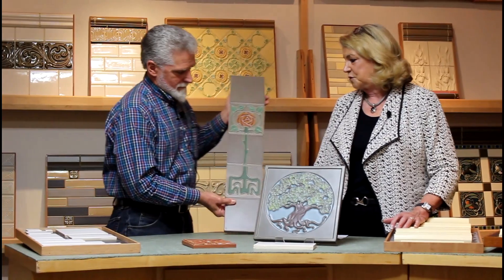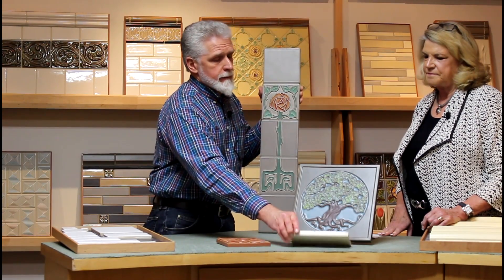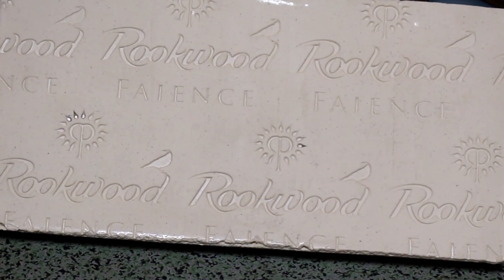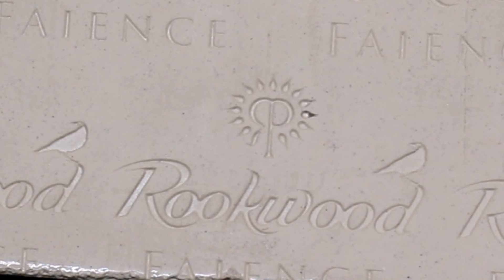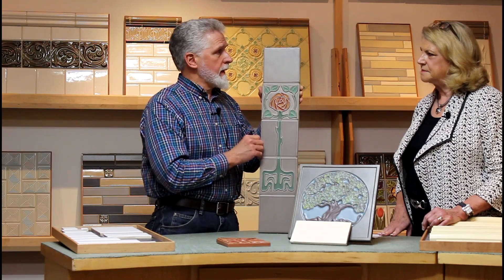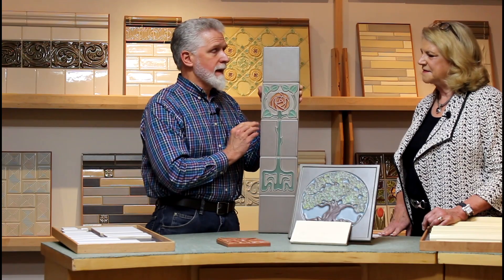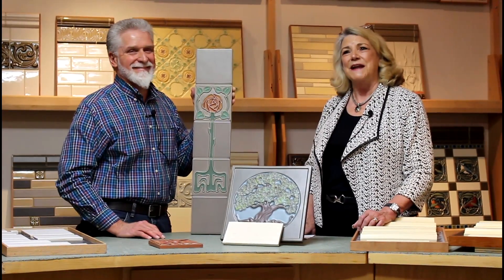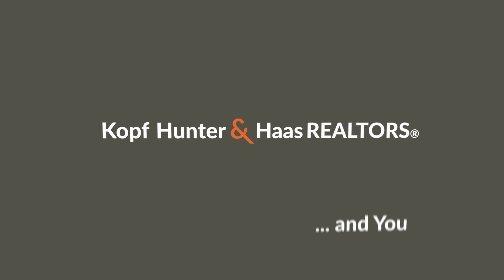Scoop :60 | Real Deal Rookwood?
Welcome to Scoop :60, our weekly video real estate blog! We'll cover real estate market news, home ownership and all things Cincinnati!

Susan Haas continues her conversation with George Hibben of Rookwood Pottery to get some tips on determining if that tile is real deal Rookwood.